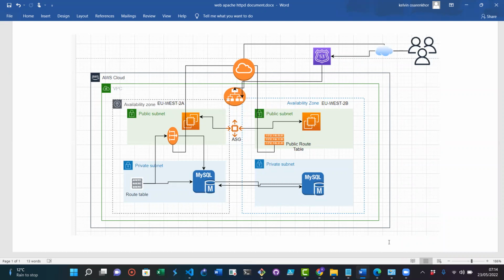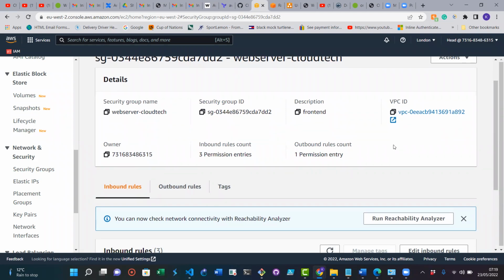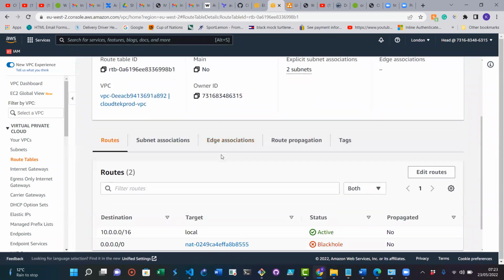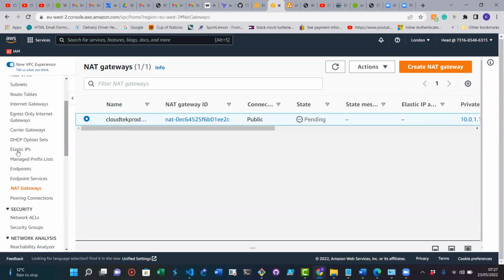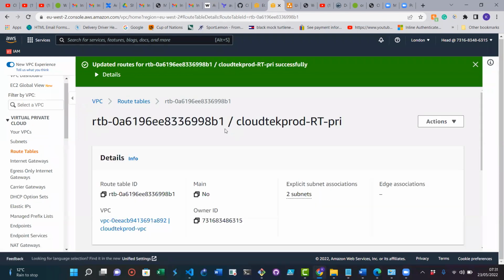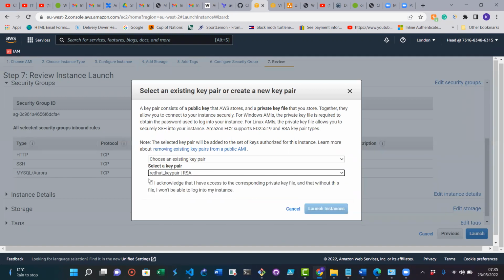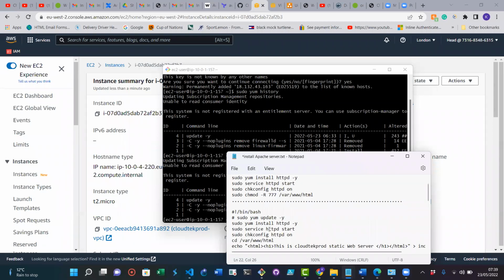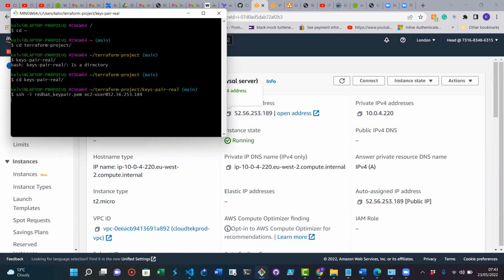AWS VPC subnets route tables, apache and mysql server explained